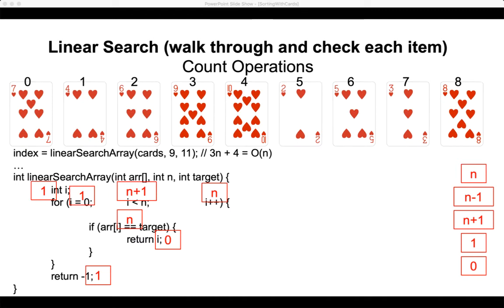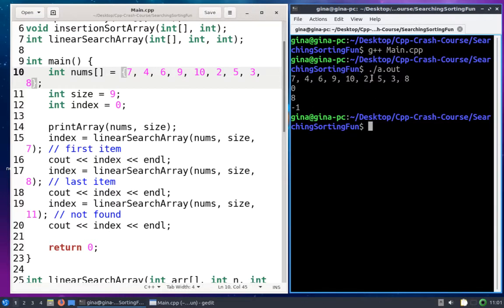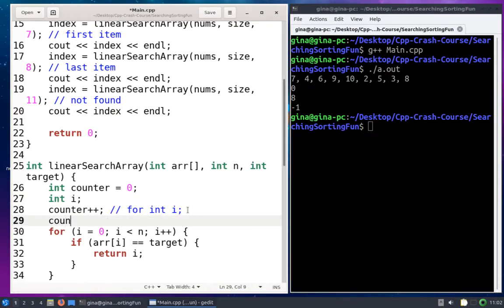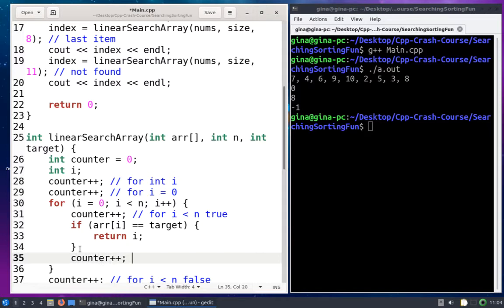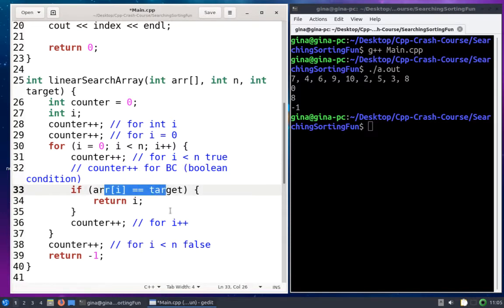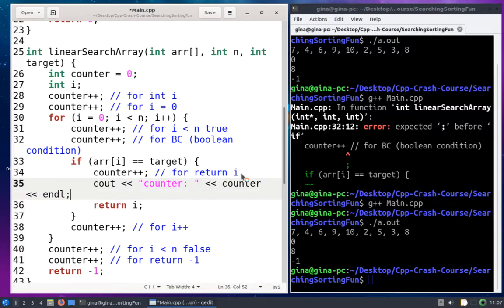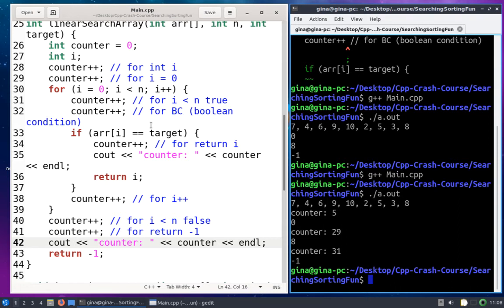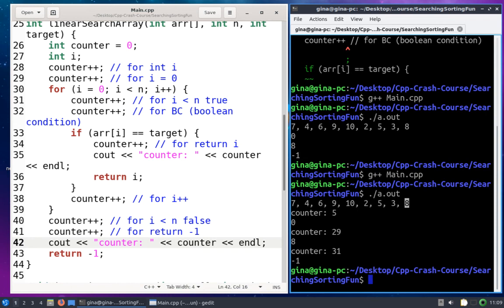How to use a Counter Variable to Count Operations in Linear Search